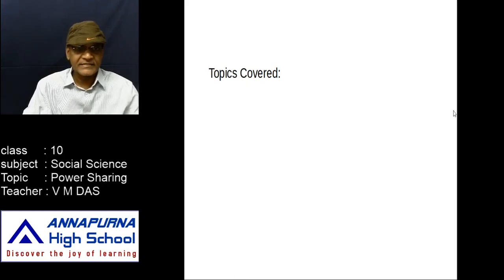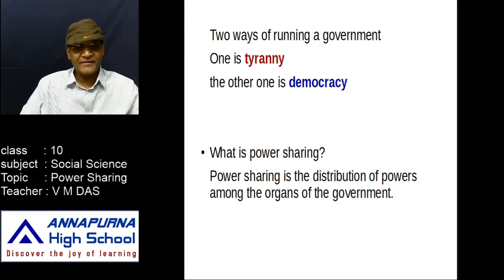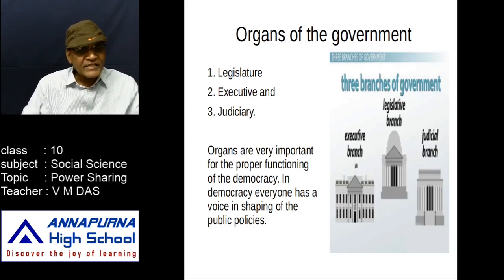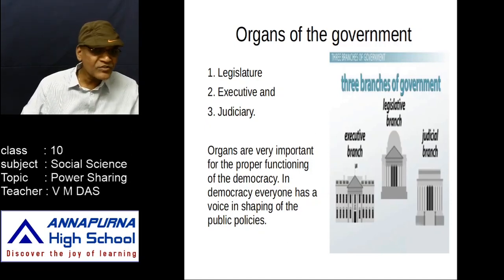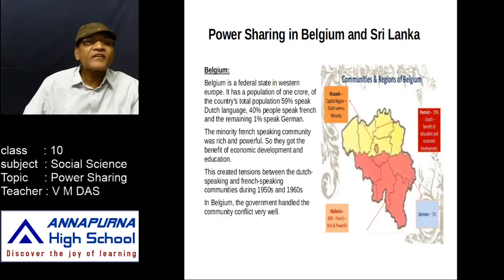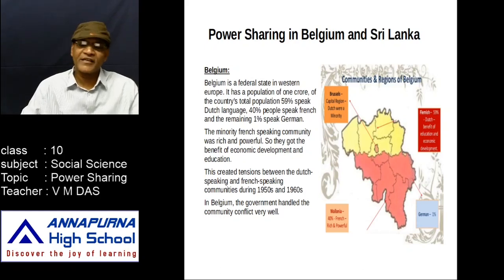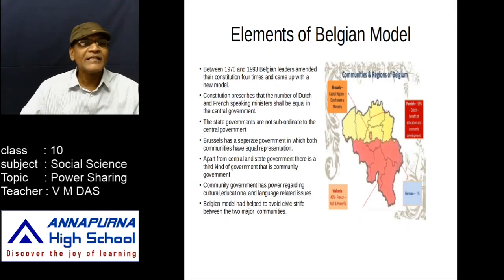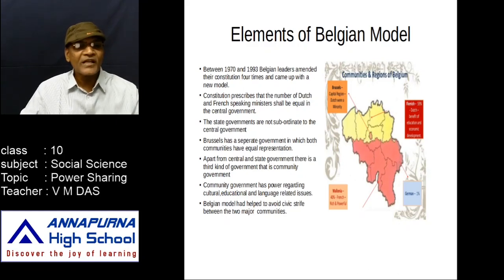10th Democratic Politics 1 1